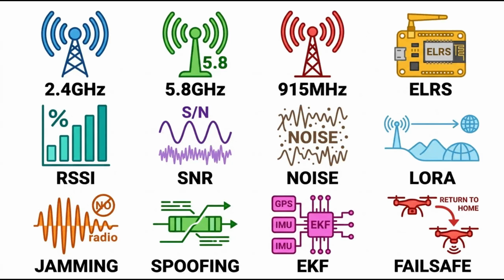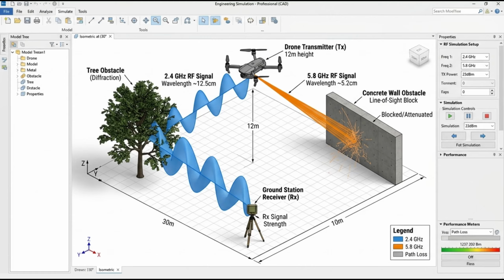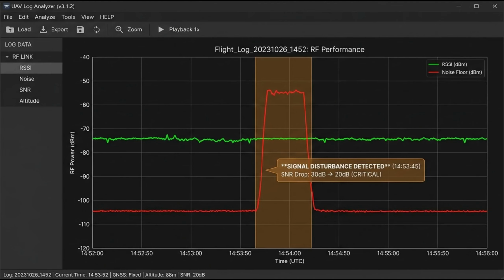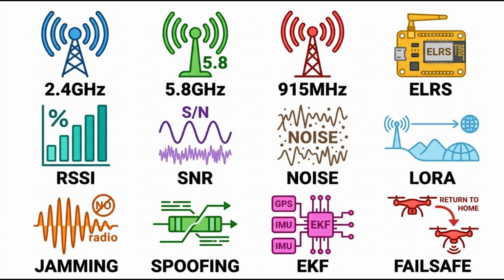Inside UAV Telemetry Logs: Diagnosing RF Failures, Jamming & GPS Spoofing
How do wireless communication physics dictate the behavior of autonomous industrial UAVs? In this episode of BlackBox UAV, we perform a technical deep dive into drone radio frequency propagation, modulation, and flight log diagnostics.

We break down the core differences between standard 2.4GHz and 5.8GHz ISM bands, analyze the long-range capabilities of LoRa-based ExpressLRS links, and conduct an engineering review of RF noise, broadband jamming, and GPS spoofing anomalies inside the EKF (Extended Kalman Filter) subsystems. This is a practical guide to parsing telemetry data, link budgets, and signal-to-noise ratio (SNR) drops for UAV support engineers and autonomous systems developers.

Analyze the data, optimize your links, and fly safe.